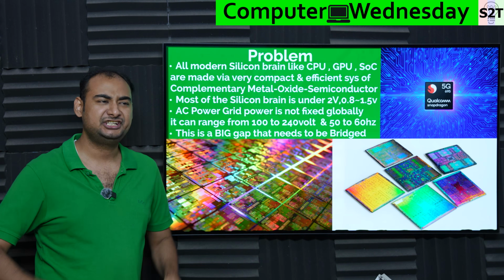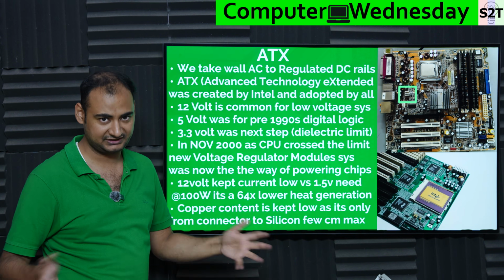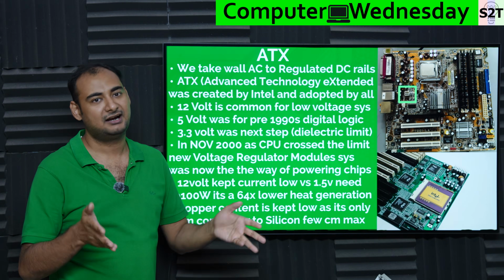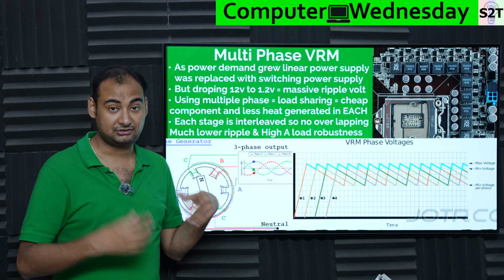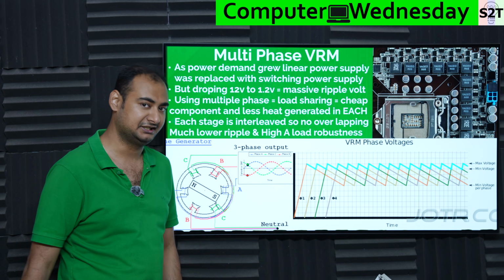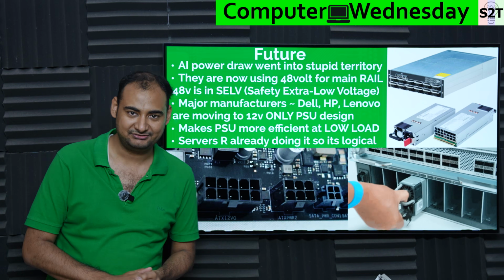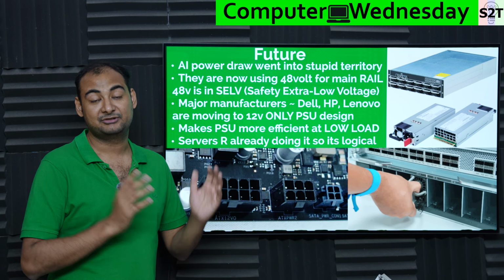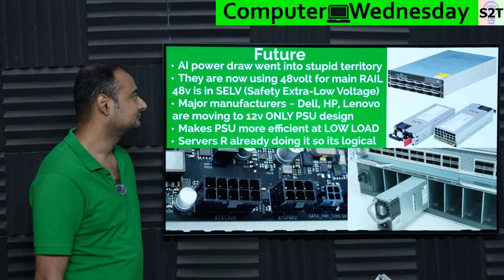Power Supply for Hungry Silicon Explained {Computer Wednesday}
Instagram             hellyork

00:00 Intro
00:15 Problem
02:32 ATX
10:35 Multi Phase VRM
15:54 12VHPWR
23:02 Future
29:18 Thank you